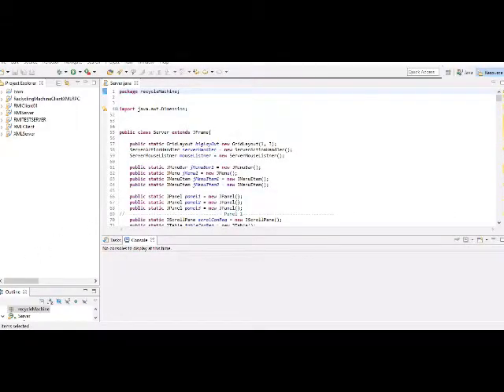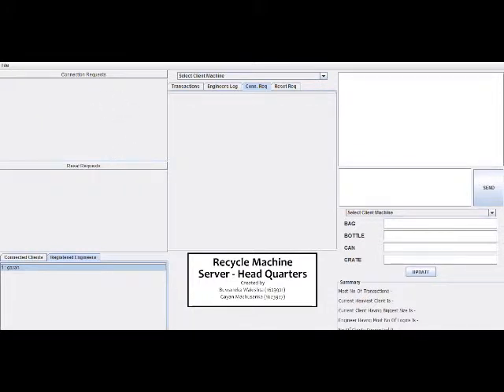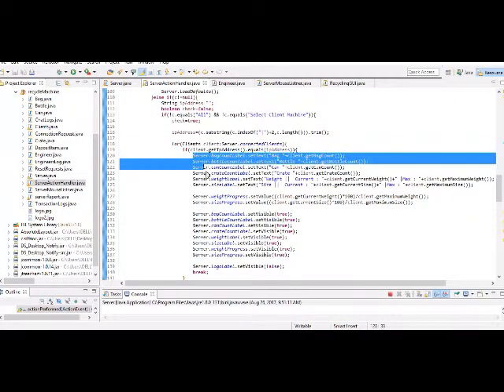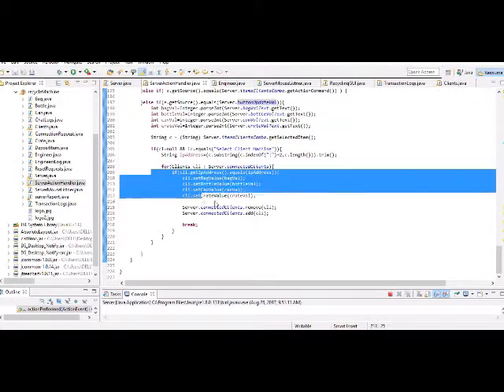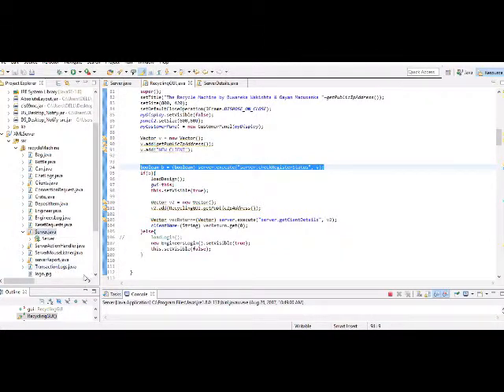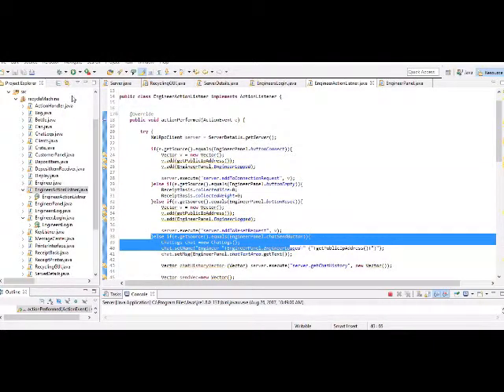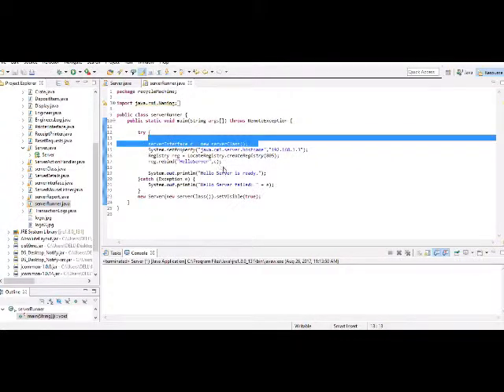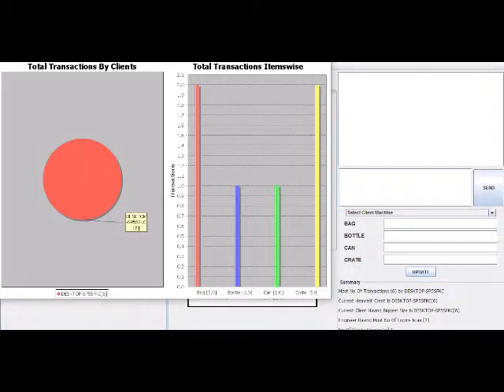xml rpc and rmi code demo